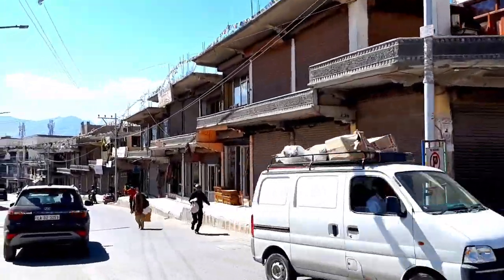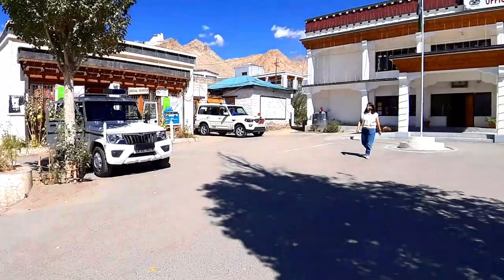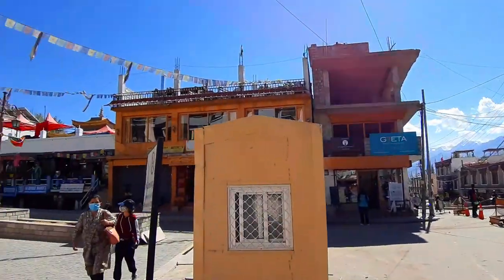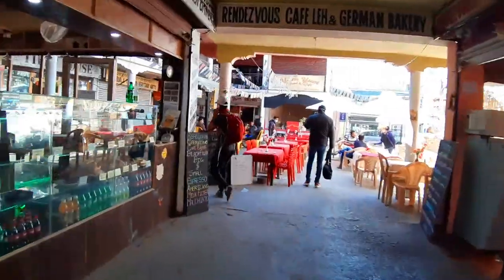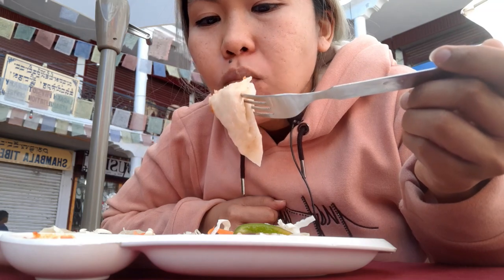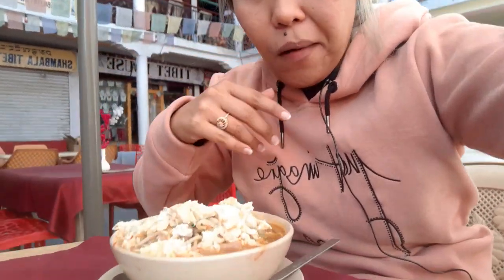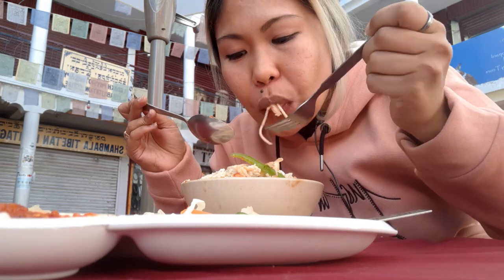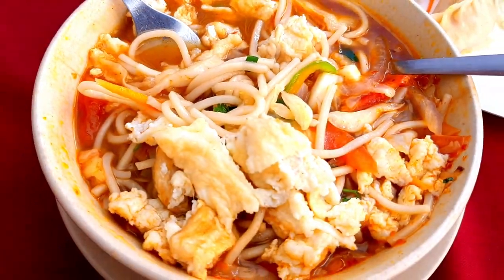LEH TOWN | FOREIGN PERMITS | TOWN OF LEH | PINAY IN INDIA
Roaming around Leh Town

pinayinindiaofficial VLOG#65

Currently In INDIA. To know more about famous and offbeat places to see, food to eat, eTVisa, Regular Visa or anything that is related to India feel free to email me at or check out our separate blog